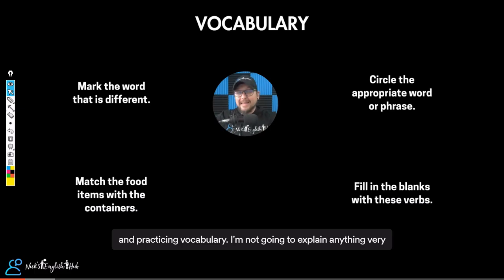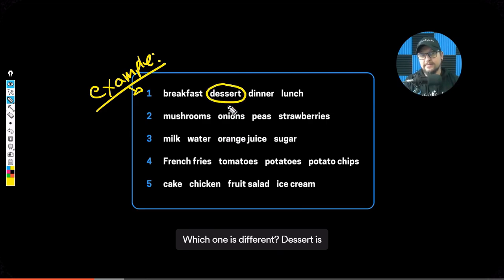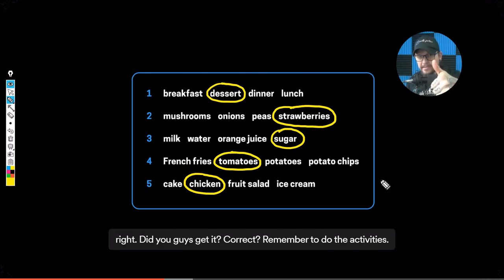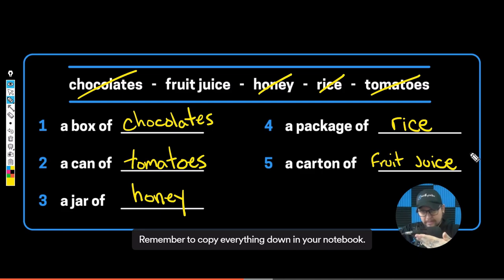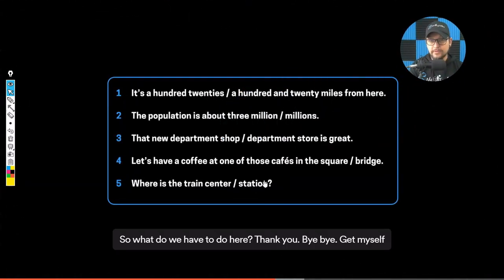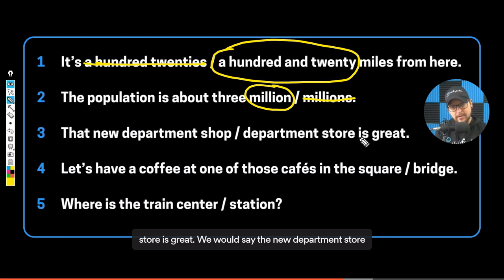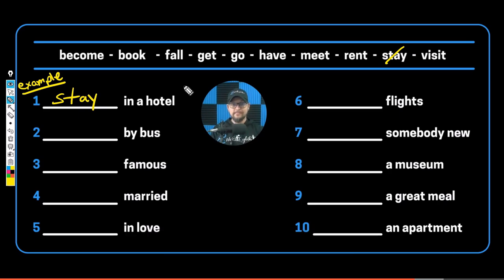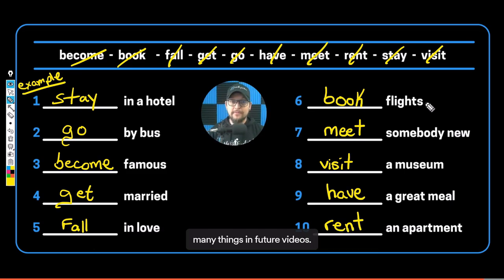Master Food Vocabulary English Practice for Better Skills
Welcome to our Vocabulary Practice playlist for Beginners! 📚✨ This collection features engaging videos designed to help you expand and refine your vocabulary in English. From practical exercises and fun quizzes to useful tips and pronunciation guides, you'll find everything you need to enhance your language skills.

🔍 What to Expect:

✅ Interactive vocabulary drills to boost your retention.
✅ Real-life examples and usage tips.
✅ Exercises to improve pronunciation and understanding.

Whether you're a beginner or looking to polish your skills, these videos will support your journey to mastering new words and phrases. Dive in and start building a richer vocabulary today! 🚀

👇👇👇We invite you to obtain your membership 🆓 on our Website 🔥🔥, take advantage of this incredible opportunity 🌟📚, where you will find some of the best exclusive premium English content.

Leave us an emoji in the comments related to Listening 🎧 and Speaking 🗣️🎤

In this channel, you'll receive quality English content tailored to your level to enhance your English with a variety of topics 📚🌟

Video Chapters:

00:00 Intro
01:05 Explanation
01:27 Mark the word that is different
05:45 Match the food items with the containners
10:14 Circle the appropriate word or phrase
13:44 Fill in the blanks with these verbs
 17:23 Outro